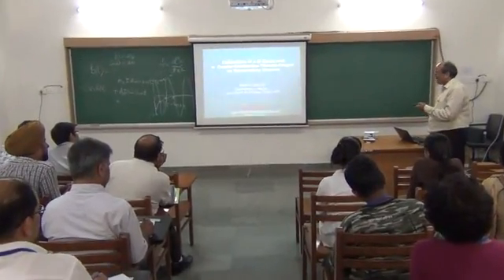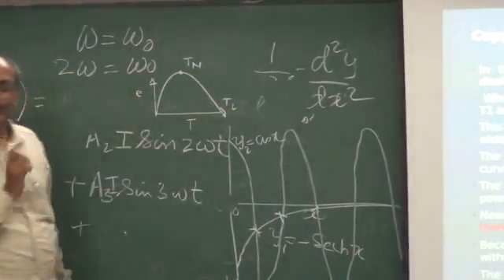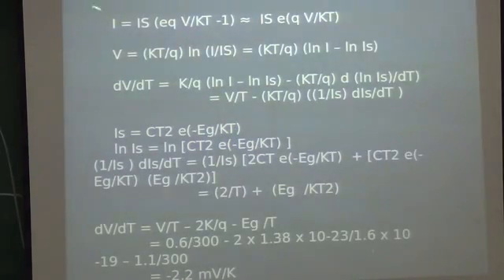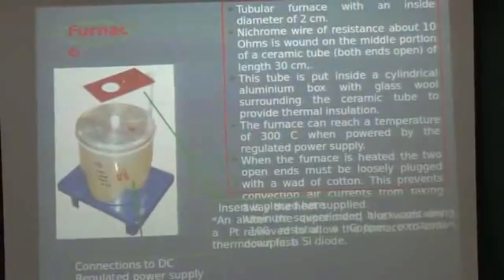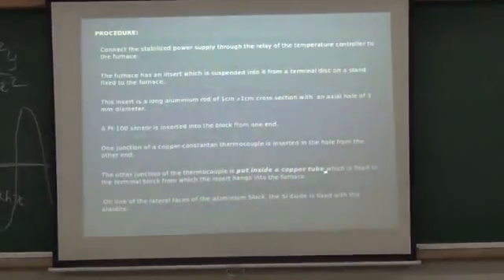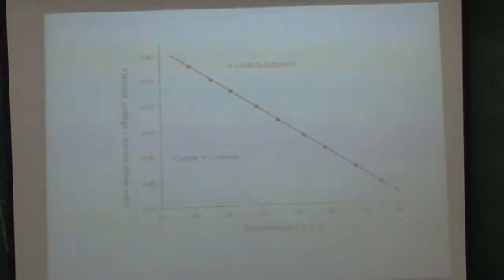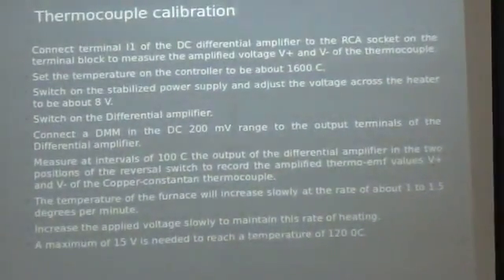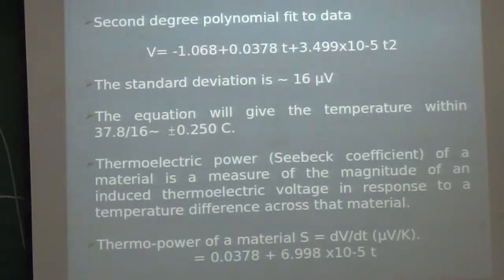Academy Sponsored Refresher Course in Experimental Physics-7